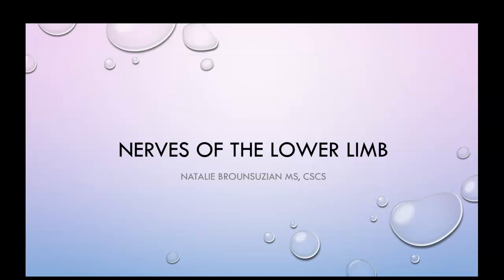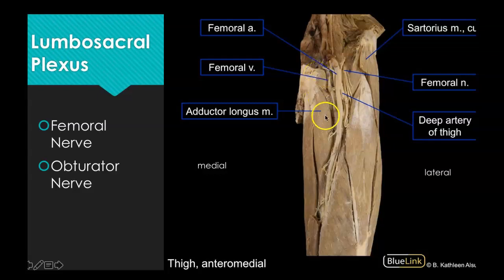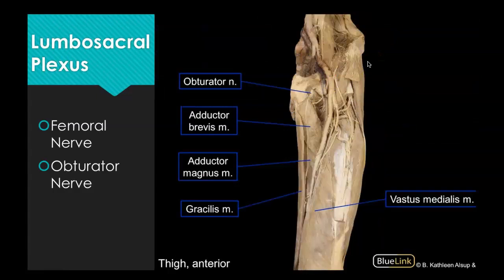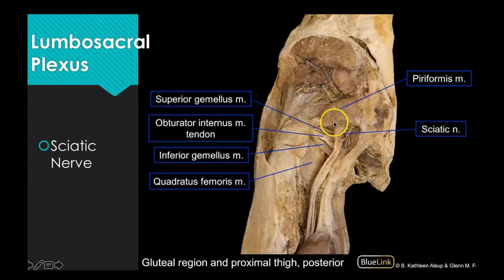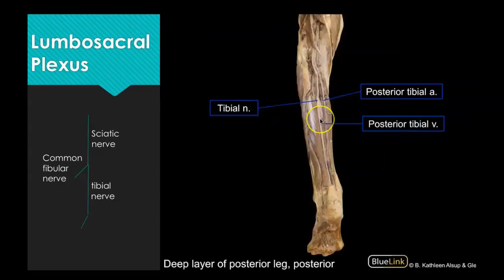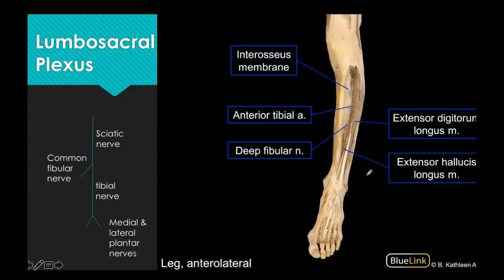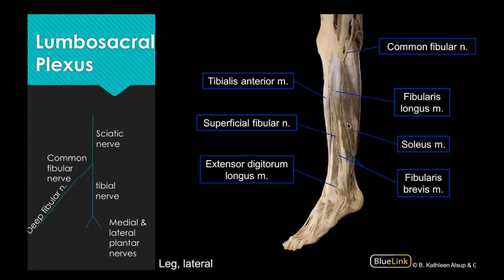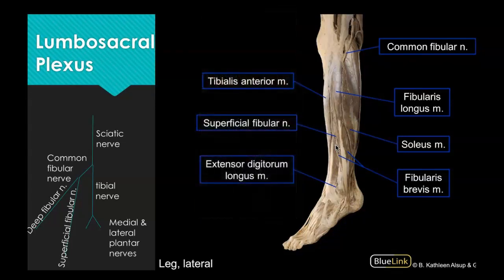Nerves of the Lower Limb